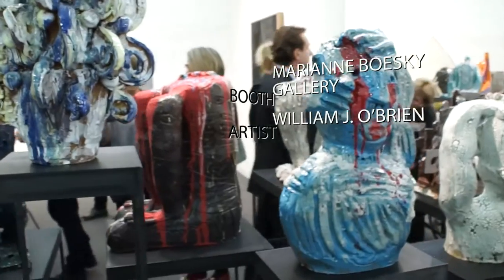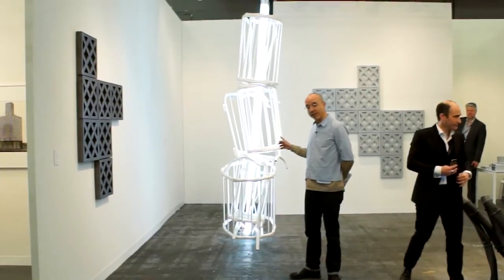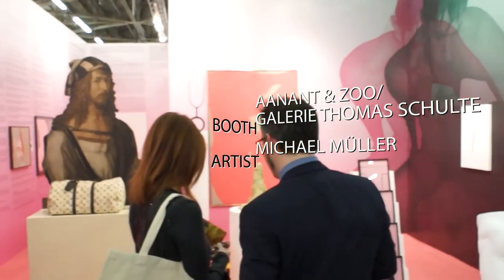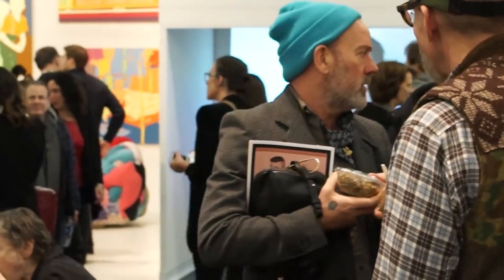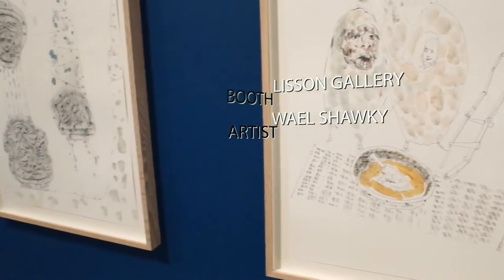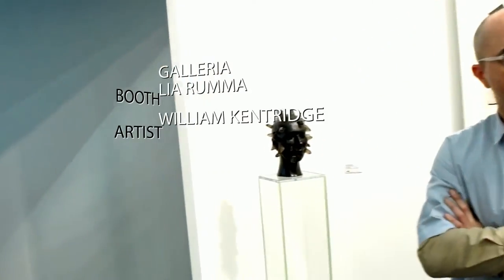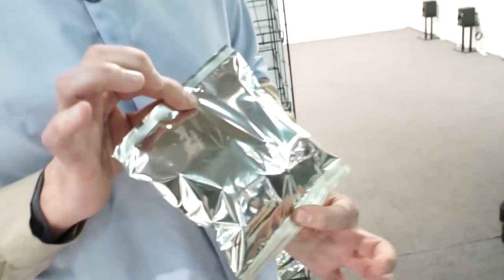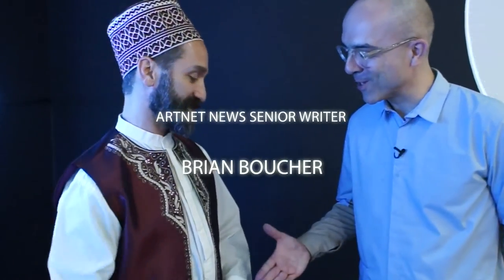artnet News goes to The Armory 2015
artnet News' Senior Writer, Brian Boucher takes us on a really cool tour of this year's Armory Show.